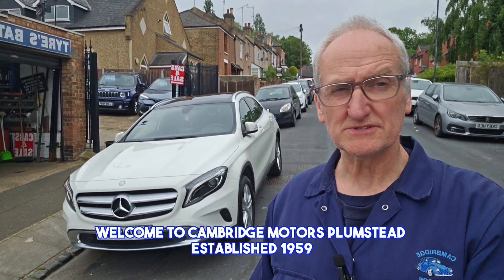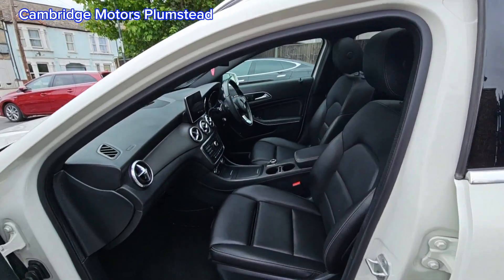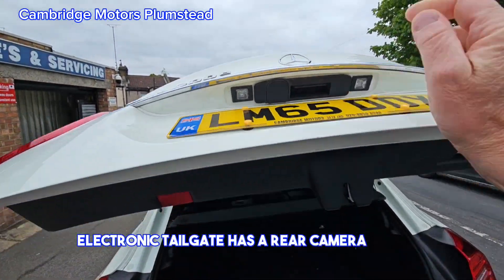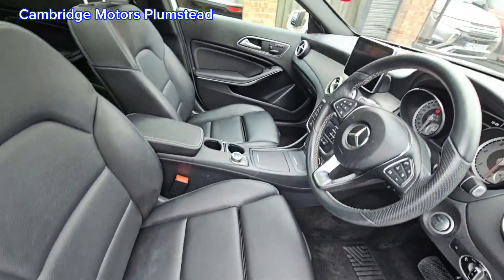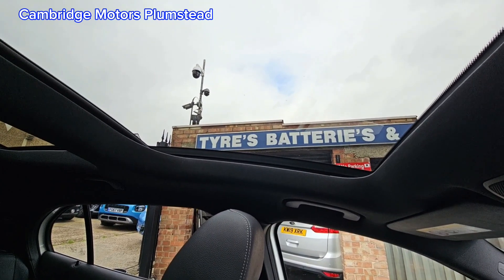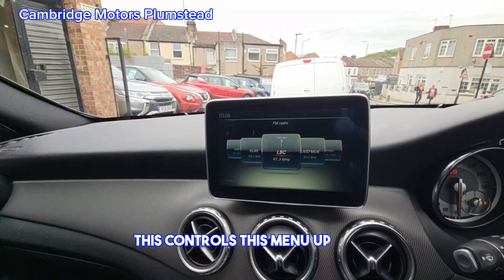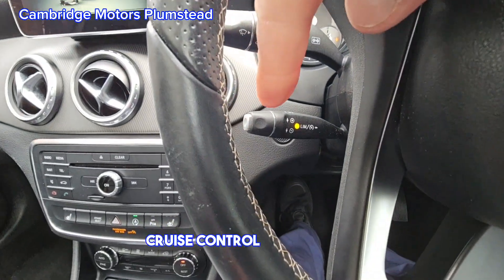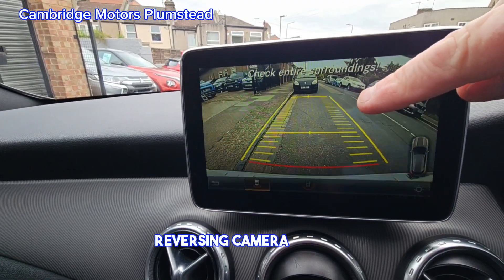Mercedes-Benz GLA Class2.1 GLA200 CDI Sport 7G-DCT 5dr